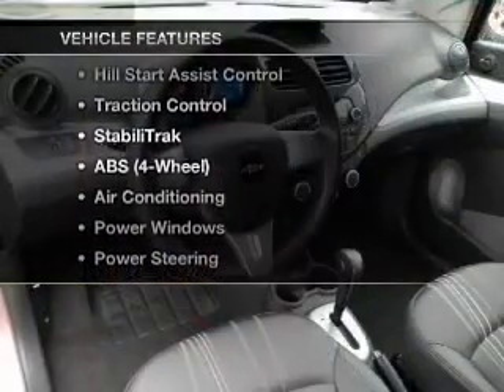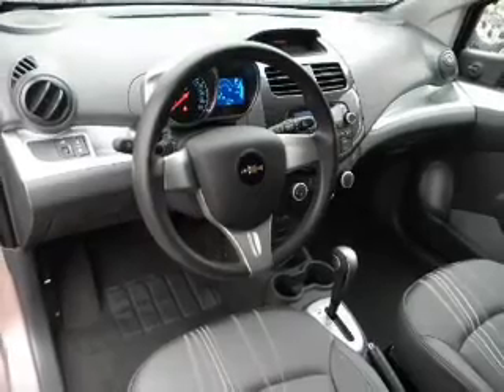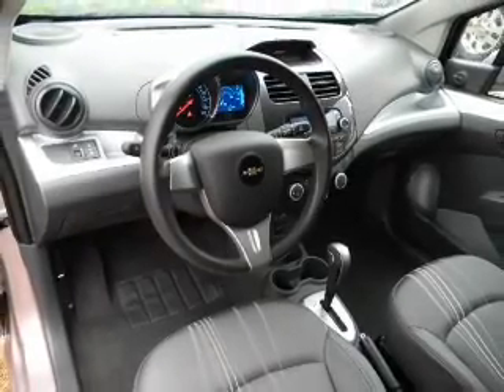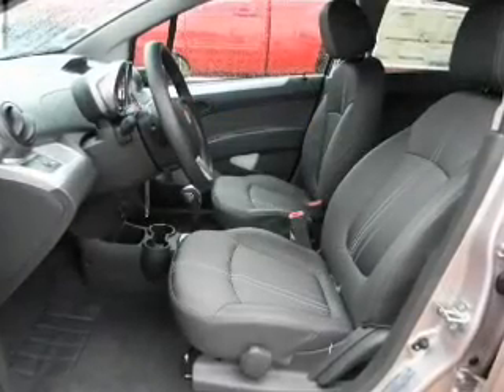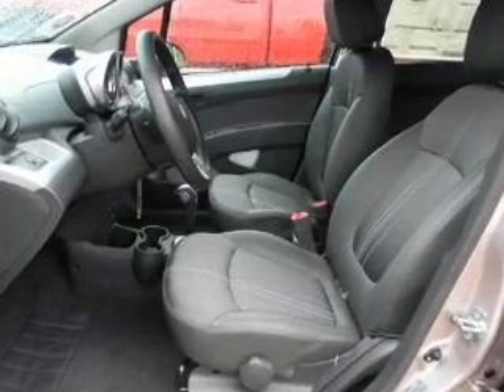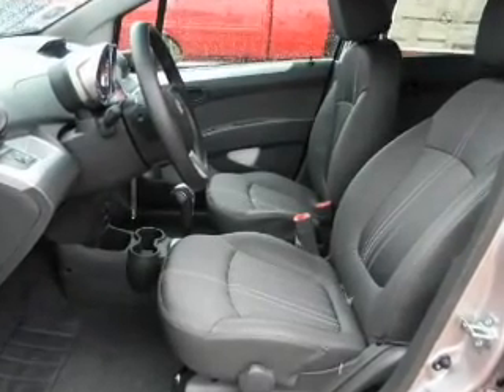2013 Chevrolet Spark - Cherry Hill NJ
Year: 2013
Make: Chevrolet
Model: Spark
Trim: LS Hatchback 4D
Engine: 4 cylinder ECOTEC 1.2 Liter
Transmission:
Color: Pink
Mileage: 7
Address:
75 Haddonfield Rd